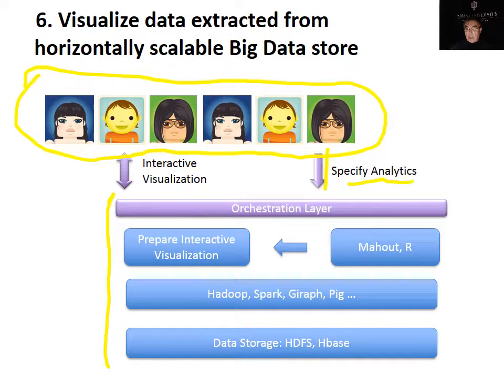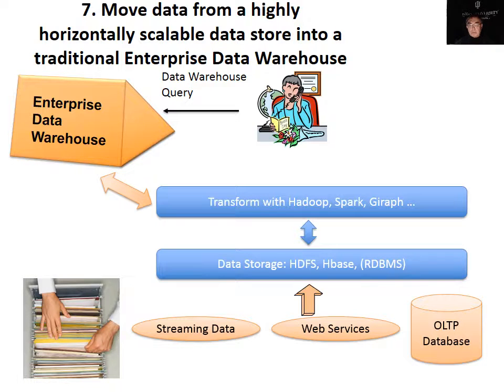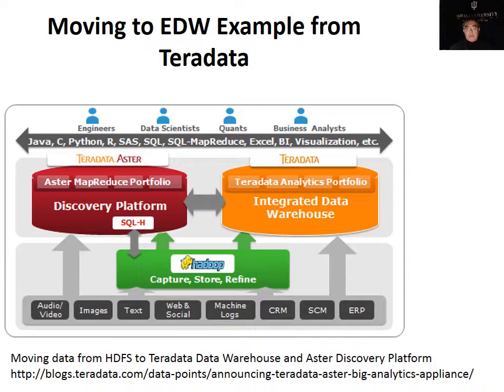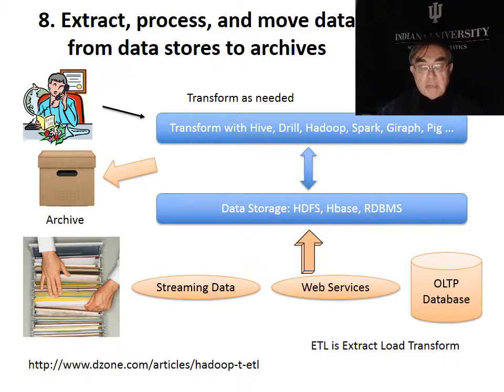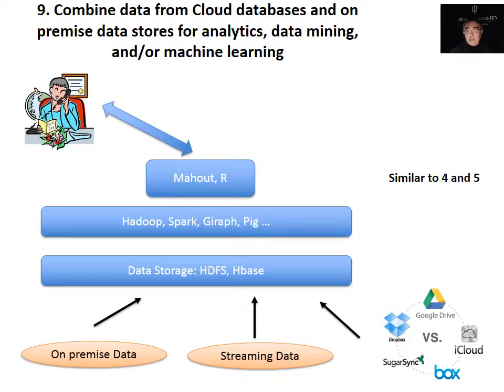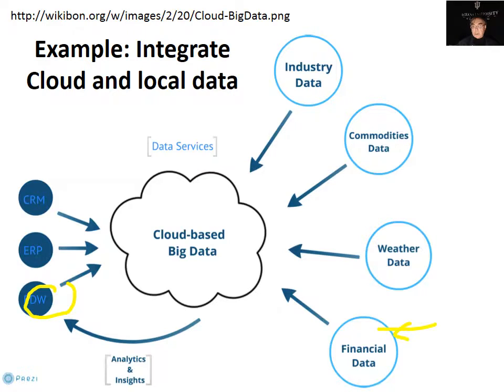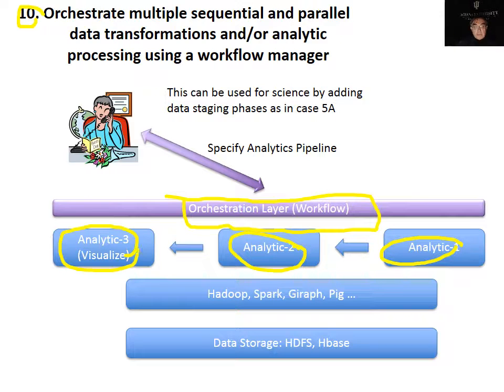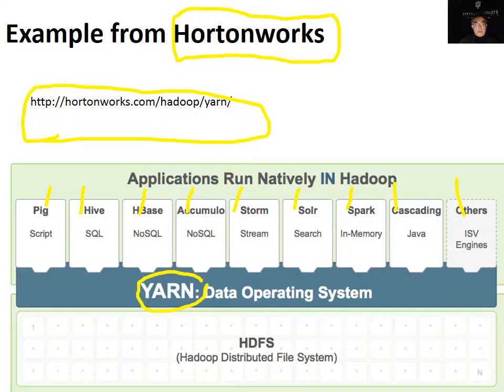Unit5.C Remaining General Access Patterns